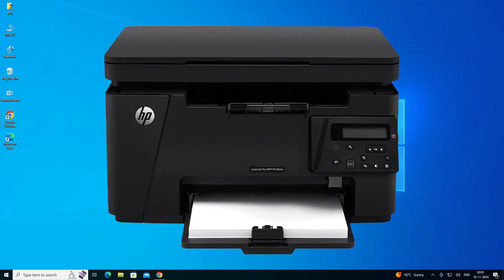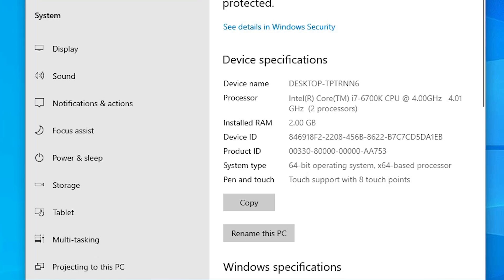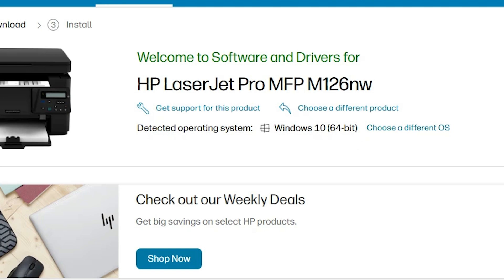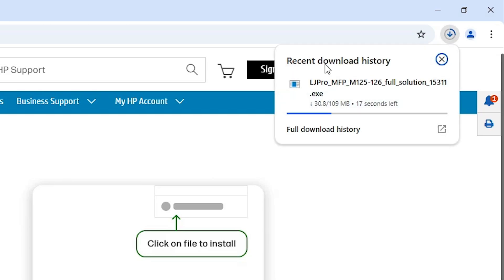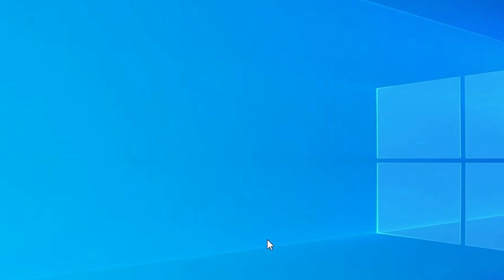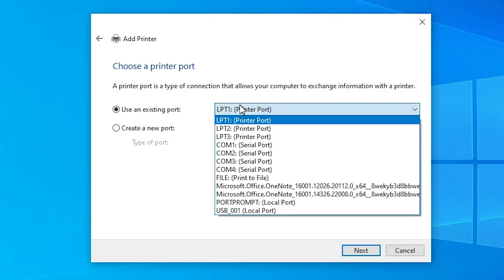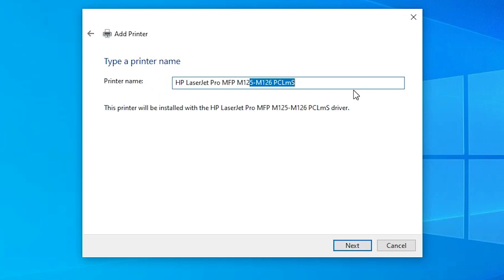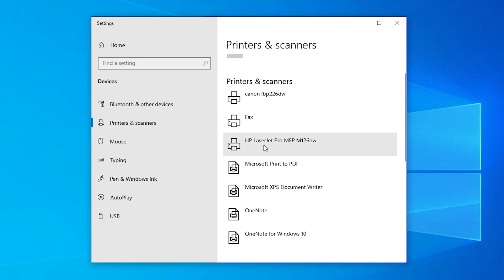How to Manually Install HP LaserJet Pro MFP M126nw Printer Driver in Windows 10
🖨️ How to Download & Install HP LaserJet Pro MFP M126nw Printer Driver in Windows 10 (Manually via USB)

Are you trying to install the HP LaserJet Pro MFP M126nw printer driver on your Windows 10 PC or laptop? In this step-by-step tutorial, I will show you how to manually download, install, and set up the printer driver using a USB connection.

📌 This video covers:
✔️ How to check if your Windows 10 is 32-bit or 64-bit
✔️ How to download the correct HP LaserJet Pro MFP M126nw printer driver
✔️ How to extract/unzip the downloaded driver files
✔️ How to manually install the printer driver via USB connection
✔️ How to check if the printer is properly installed and working

🔹 📌 Timestamps:
⏱ 00:00 - Introduction
⏱ 00:29 - How to check if Windows 10 is 32-bit or 64-bit
⏱ 00:58 - Downloading the HP LaserJet Pro MFP M126nw Printer Driver
⏱ 03:02 - Extracting the downloaded driver files (Unzip)
⏱ 03:35 - Installing the printer driver in Windows 10 via USB (Manual Method)
⏱ 05:44 - Checking if the printer is properly installed
⏱ 06:11 - Conclusion

🛠️ Steps to Download & Install HP LaserJet Pro MFP M126nw Printer Driver on Windows 10:
🔹 Step 1: Check if Your Windows 10 is 32-bit or 64-bit
➡️ Open Settings (Press Win + I)
➡️ Go to System - About
➡️ Find System type (It will show 32-bit or 64-bit)

🔹 Step 2: Download HP LaserJet Pro MFP M126nw Printer Driver
➡️ Open your browser and visit the official HP website
➡️ Search for HP LaserJet Pro MFP M126nw driver
➡️ Select the correct version (32-bit or 64-bit) and click Download

🔹 Step 3: Extract the Downloaded Driver Files
➡️ Locate the downloaded .exe or .zip file
➡️ Right-click and select Extract All (if it's a .zip file)

🔹 Step 4: Install the Printer Driver Manually via USB
➡️ Connect your HP LaserJet Pro MFP M126nw printer to your computer via USB cable
➡️ Open the extracted folder and run the Setup.exe file

🔹 Step 5: Check If the Printer is Properly Installed
➡️ Open Control Panel - Devices and Printers
➡️ Find HP LaserJet Pro MFP M126nw and set it as Default Printer
➡️ Print a test page to confirm successful installation

💡 Additional Fixes for Printer Installation Issues:
✔️ Restart your PC and printer after installation
✔️ Check if the USB cable is properly connected
✔️ Run the Windows Printer Troubleshooter if the printer is not detected
✔️ Download the latest driver from the official HP website